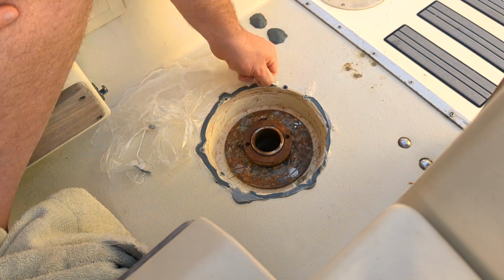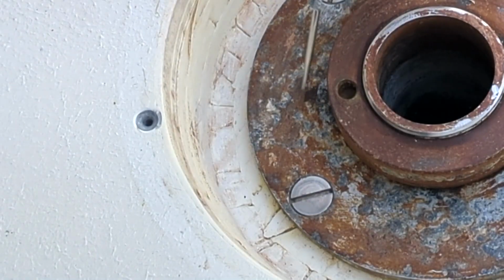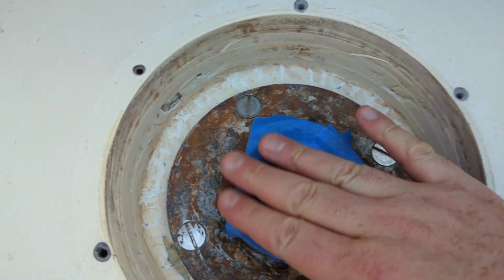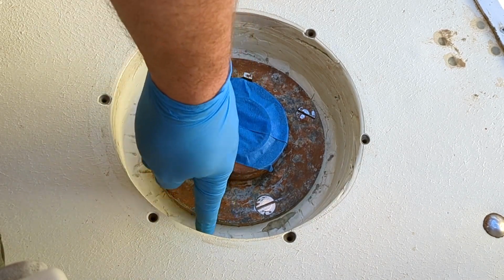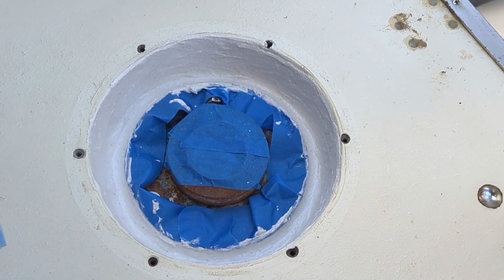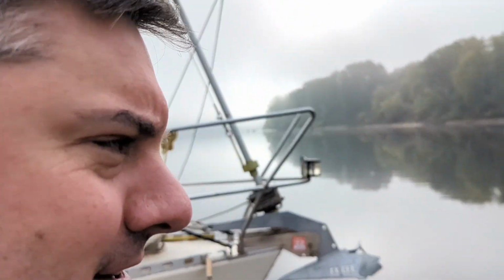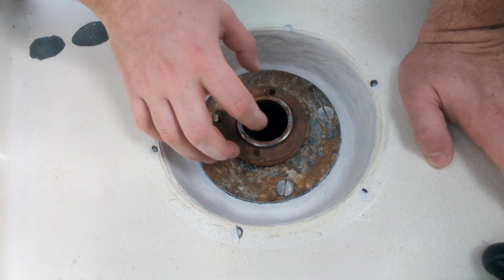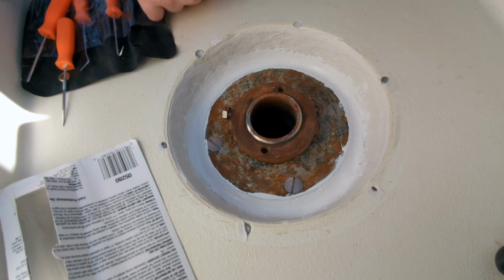Sceptre Sailboat Emergency Tiller Hatch Restoration Part 2 of 3 | Ep 120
Ahoy, fellow sailors! Welcome back to another exciting episode of A Yacht of Love. In this video, we're diving into some essential boat maintenance as we address a common issue on our beloved Sceptre sailboat - a leaky emergency tiller hatch.

In our last video, we unwrapped the hatch from the cover we made, and now it's time for a thorough inspection. Did our cover allow it to dry out properly? Let's find out!

We start by carefully examining the hatch for any gel coat chips, a common source of leaks. With our trusty tools in hand, we grind away any imperfections to ensure a smooth surface.

Once that's done, we take you through the steps of cleaning the hatch to perfection. We use a wire brush and a toothbrush to make sure no debris or residue remains. And then, we give it a final cleaning with acetone for that spotless finish.

The key to solving our leak problem is epoxy. We show you how to properly apply it to the hatch, allowing it to dry thoroughly. Then, we take you through the sanding process to make sure it's as smooth as glass.

To seal the deal and prevent future leaks, we apply a high-quality sealant that guarantees water won't find its way in.

If you're a sailing enthusiast or a boat owner, you won't want to miss this informative video. So, join us as we give our Sceptre sailboat the care and attention it deserves. Fair winds and following seas! ⛵🌊